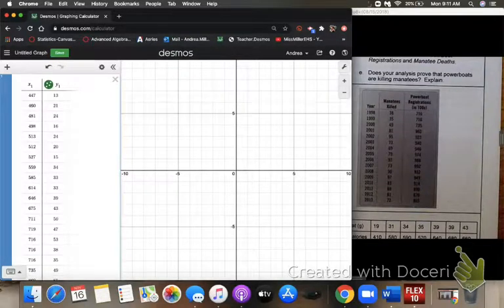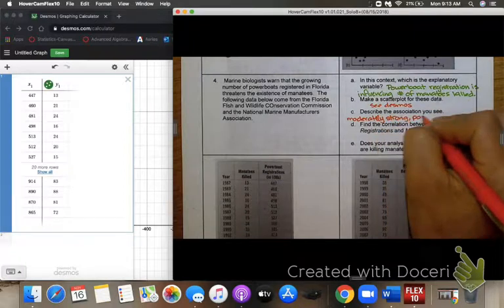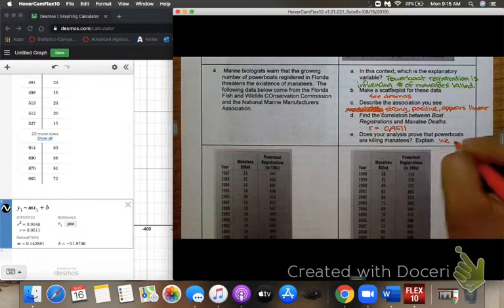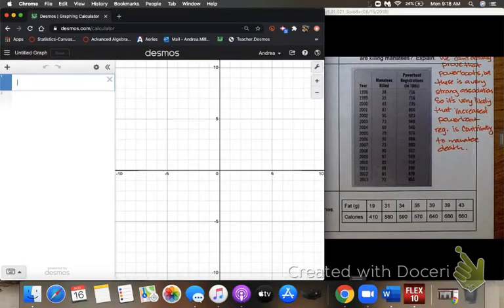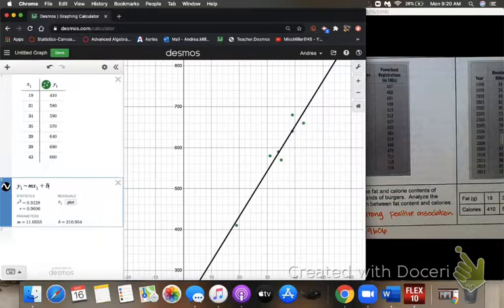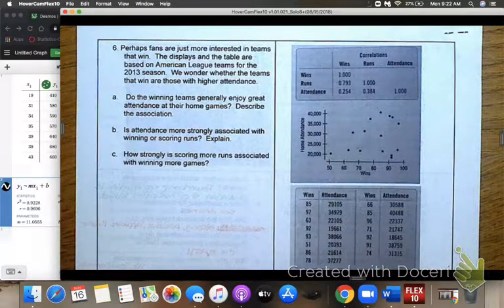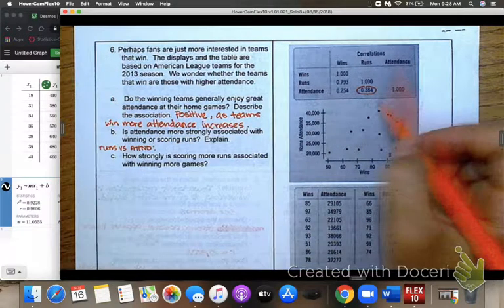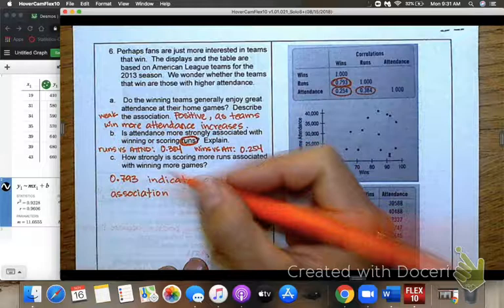Chapter 6 HW Part 2